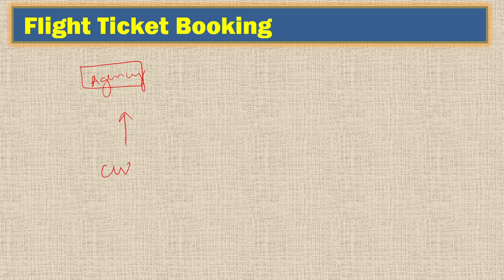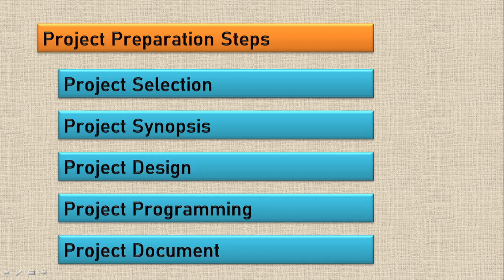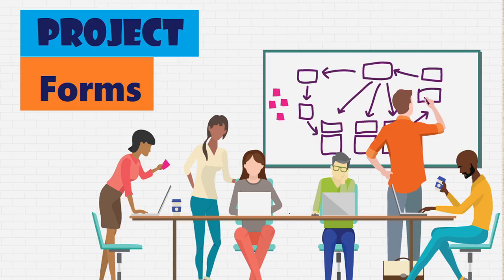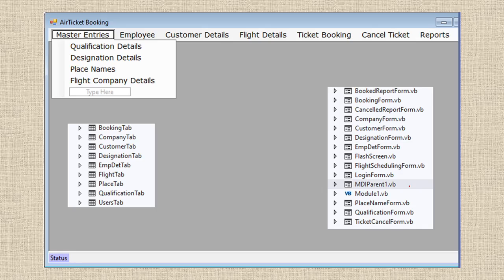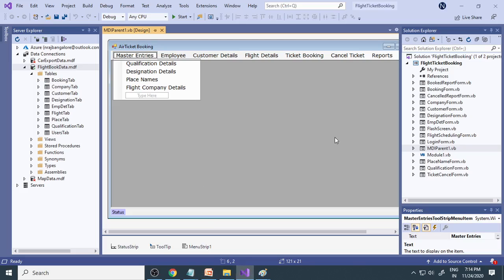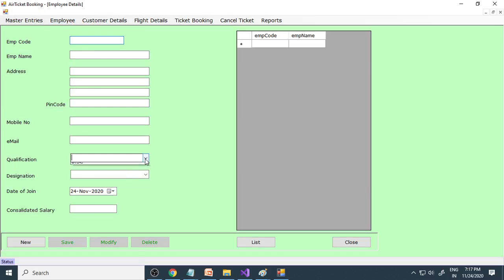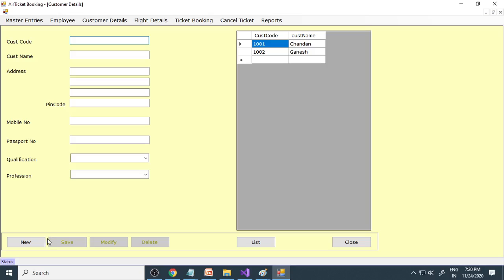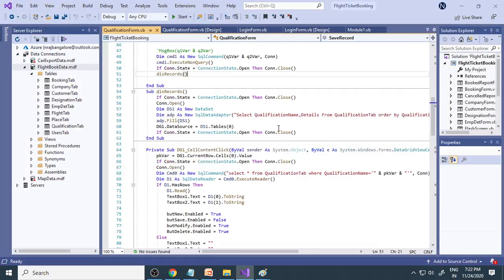Flight Tieckt Booking | VB.net CSharp Java Mini Major Final Year Project Idea and Demo VB141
flight ticket booking

         This system is basically concerned with the booking and cancellation of flight tickets to the passengers. The need of this system arose because as is the known fact that there are many flights and booking agents across India and flights run domestically as well as internationally, so it is quite a tough job to handle manually. By computerizing it, we will be able to overcome many of its limitations and will be able to make it more efficient. The handling of data and records for such a vast system is a very complex task if done manually but it can be made much easier if the system is computerized. The basic functions being performed by our system are booking and cancellation.

PROJECT:
        AIR TICKET BOOKING SYSTEM is a software application to manage all the activity of the Air ticket booking. It is an application mainly for to book tickets in the scheduled flights. This application will help agent to book tickets in advance at the counter. The project also provided with all the option to register new flights, new routes, new schedules etc., This project very much useful the Agent to operate their flights and also to know the booking details.

OBJECTIVE:
       The main objective of the application is to automate the existing method of manual booking ticket to computerized ticket booking system. The other main objective of this system is to manage all day to day activities the booking agent.

Main modules of the project:

This project has the following modules, to manage all the requirements of the Flight Booking.

• Qualification Details
• Designation Details
• Place Names
• Flight Company Details
• Employee Details
• Customer Details
• Flight Details
• Ticket Booking
• Ticket Cancellation
• Reports
o Booking Report
o Cancellation Report

Hardware Requirement

Processor   :  Intel I5 3.0 GHz or more
RAM    :  16 GB or More
Harddisk   : 80GB or more
Monitor   : 19” LED monitor
Keyboard   : Normal or Multimedia
Mouse   : Compatible mouse

Software Requirement

Front End    :  Visual Basic 2010 Express edition
     With Sql Server Compact Edition
     Microsoft SDK 4.0